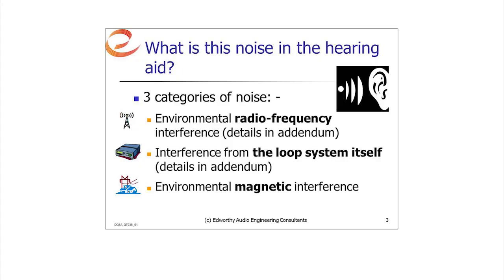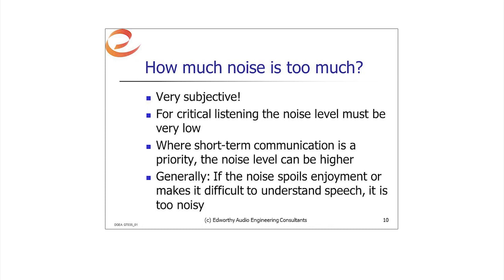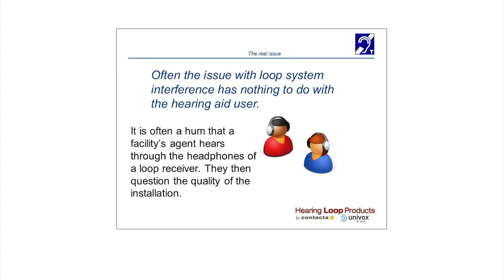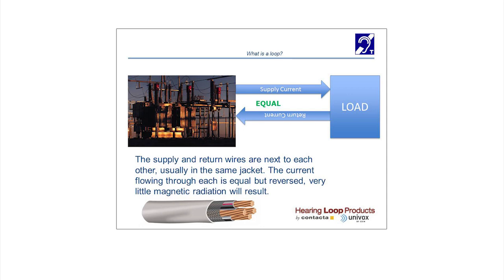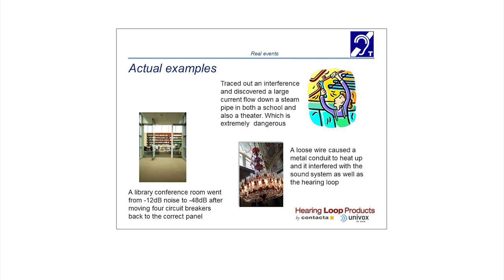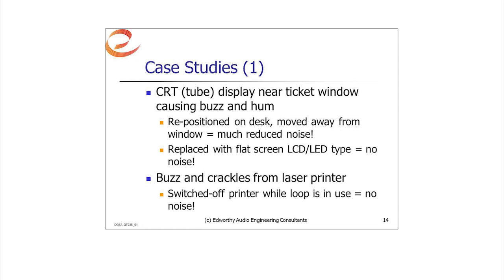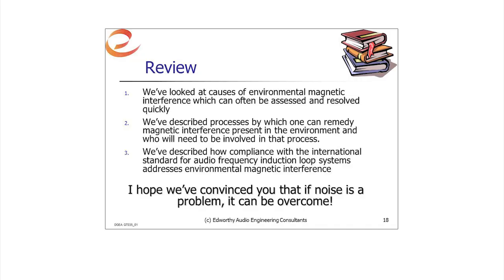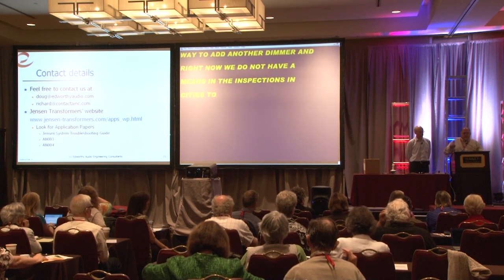Understanding and Addressing Causes of Environmental Interference with Telecoils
NOTE: Click the [cc] button if the captioning doesn't start automatically.

This session videotaped on June 19, 2011 from 10 a.m. -- 10:50 a.m. as part of the 2nd International Hearing Loop Conference.

Presenters: Doug Edworthy and Richard McKinley

Misconceptions about environmental magnetic interference,
which may temporarily produce magnetic noise through activated
telecoils in hearing aids and cochlear implant processors,
have led many people to underestimate the usefulness of telecoils
and consequently of hearing loops. Two experts from the United
Kingdom and from the U.S. will explain magnetic interference
(aka EMI in the U.S.) and what can be done to find, fix and/
or manage its causes. Attendees will be provided with real life
examples and learn how compliance with the international
standard for loop systems addresses magnetic noise.